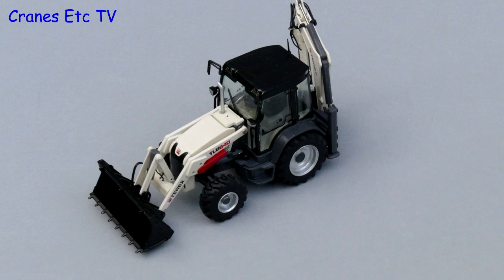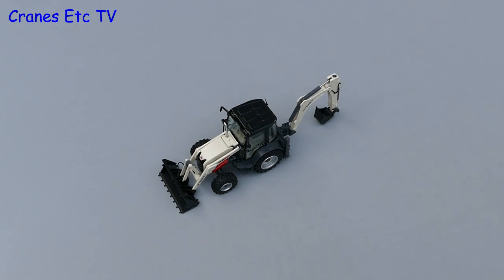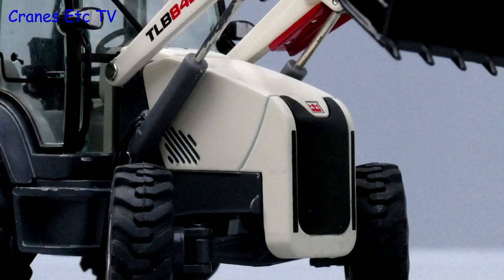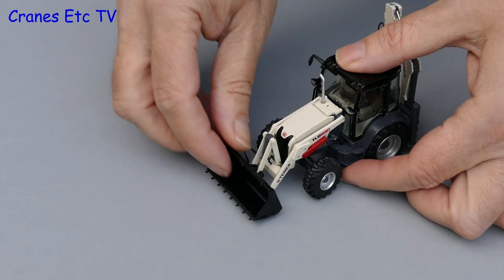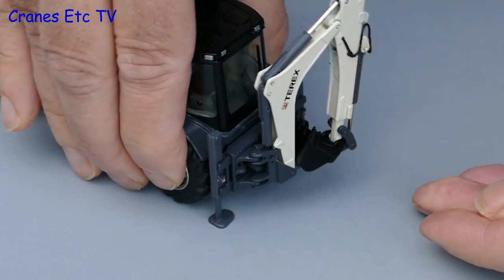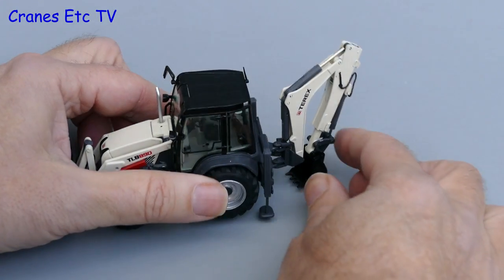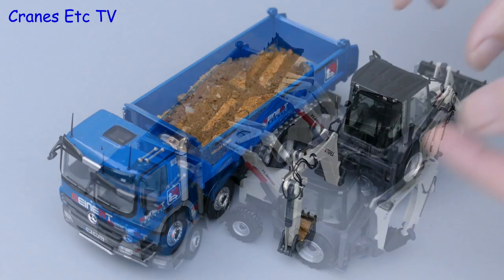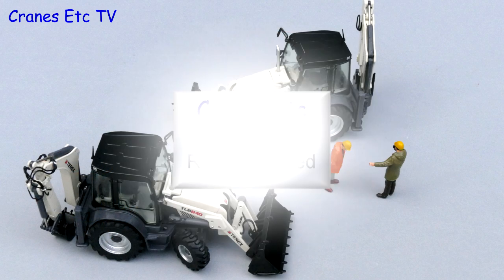NZG Terex TLB840 / 890 Backhoe Loaders by Cranes Etc TV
This is the Cranes Etc TV review of NZG's 1/50 scale models of the Terex TLB840 and TLB890 Backhoe Loaders.  The model numbers are 867 and 915.  The full review is on the Cranes Etc